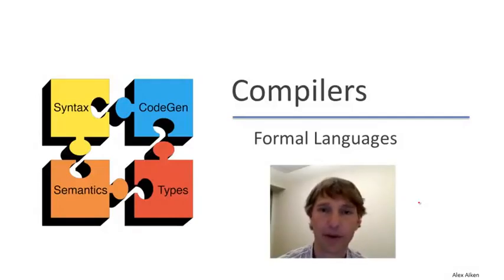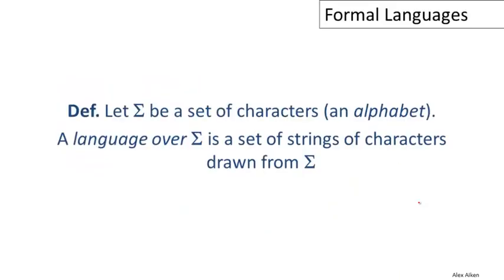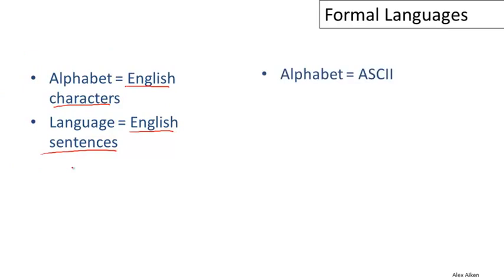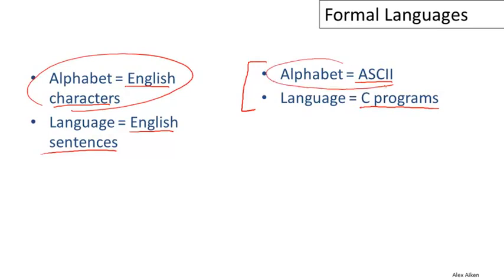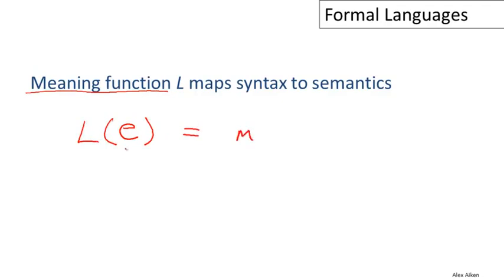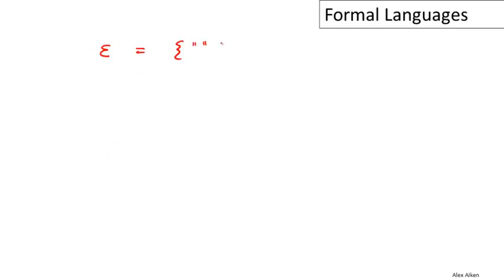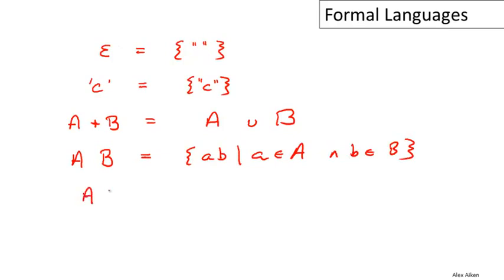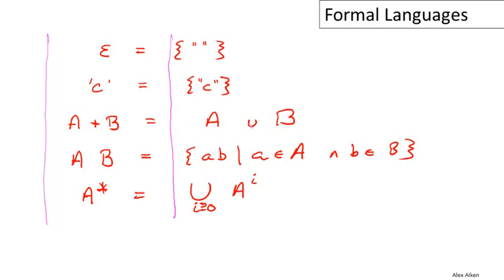【Lecture 10】 CS143, Compilers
Formal Languages